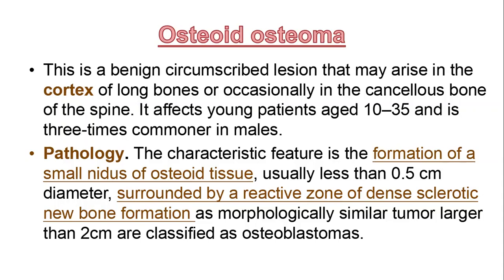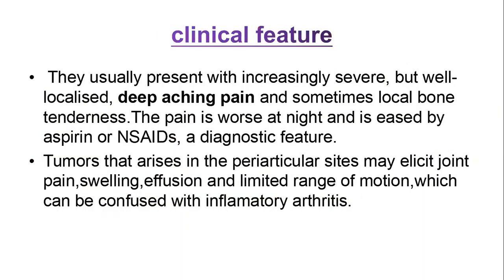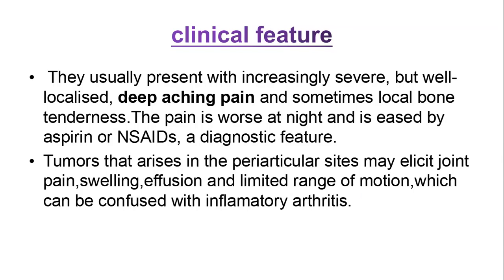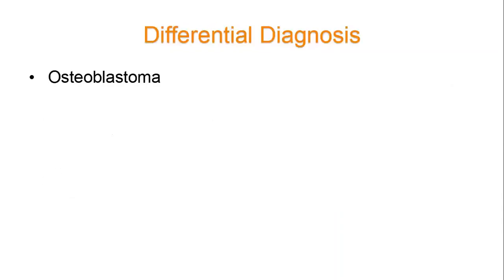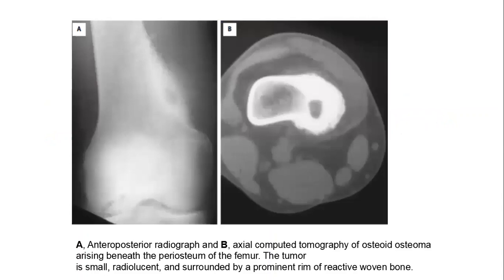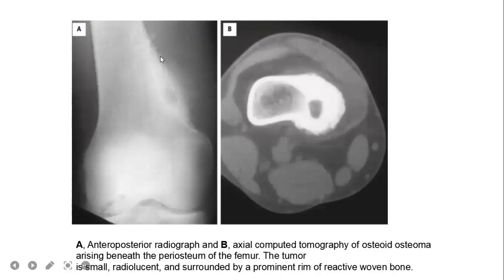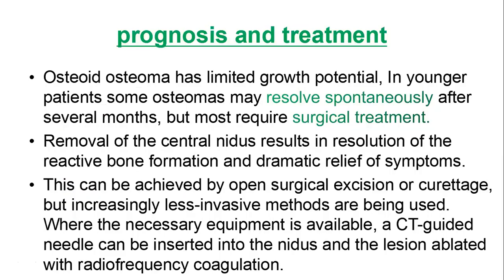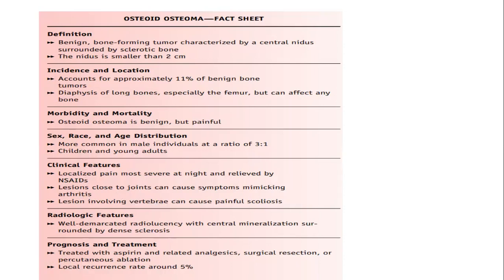OSTEOID OSTEOMA (BONE FORMING TUMOR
OSTEOID OSTEOMA